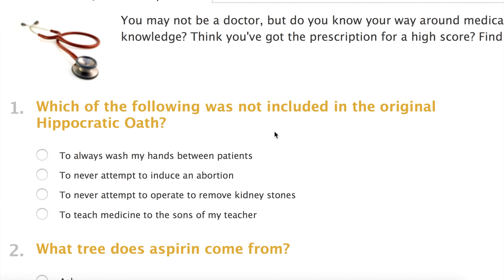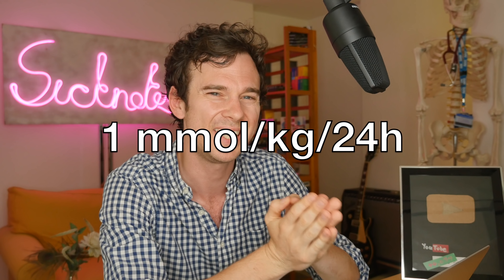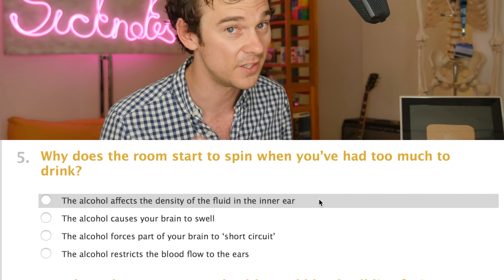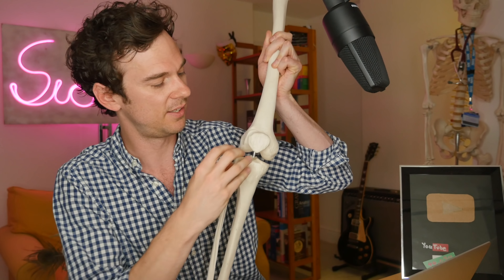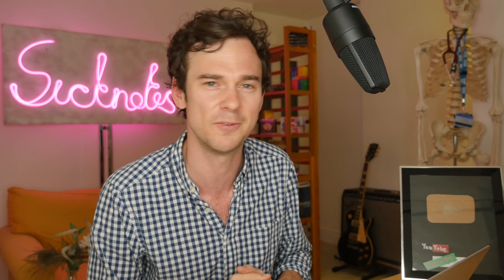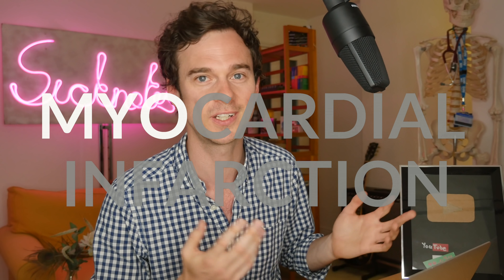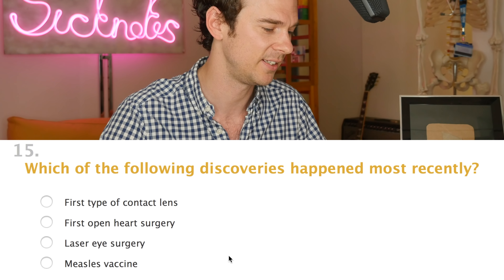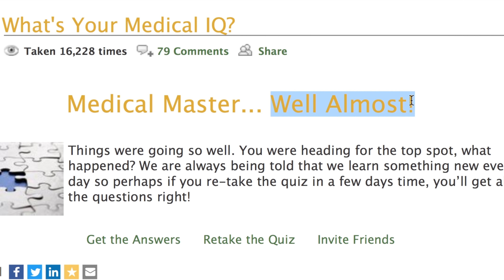Are you smarter than a doctor?! I take an online medical quiz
Found this online medical quiz, and thought it would be fun to show off getting every question correct. Didn't quite turn out that way!

If you want to play along / try it first, you can take the quiz

Thank you to the artists below that allow their backing music to be used, you are superstars: